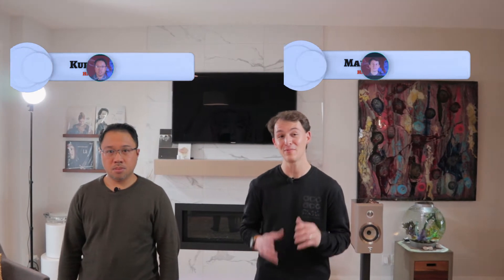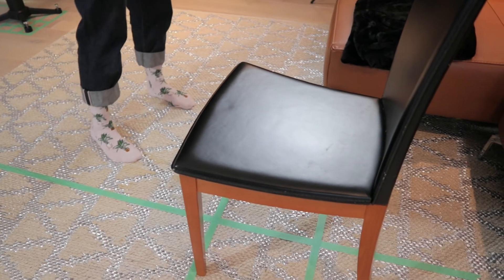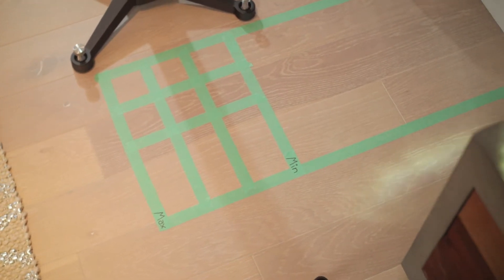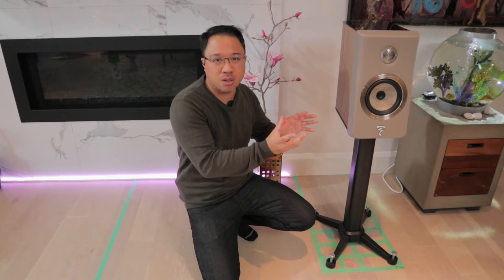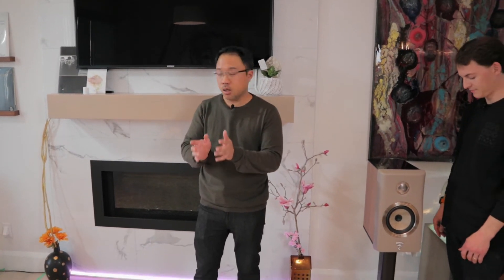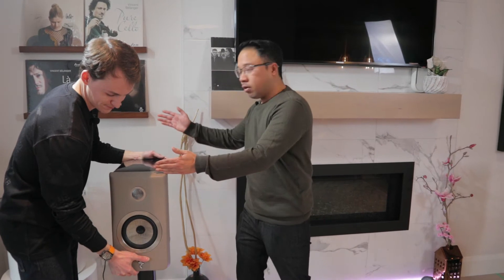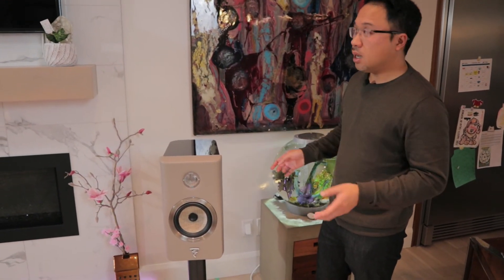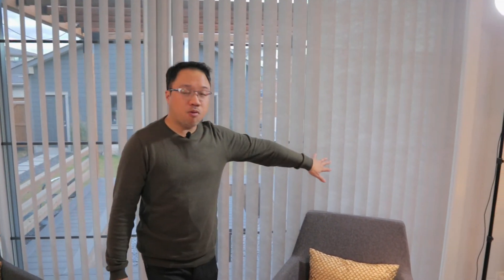Fine tuning the practical speaker setup(part 2)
This is Part 2 of the practical speaker setup. If you have not seen PART 1 video please check it out. One of the hardest things in audio is the balance between optimal sound and making sure it cosmetically works with your living space. These tips will help you maximize your sound quality within your given space.

0:00 Intro
0:35 Overview of part 1
1:35 Optimizing positioning
3:08 Lateral positioning
4:41 Ideal listening position
6:50 Toe In
7:58 Acoustics
9:26 Two-position Setup